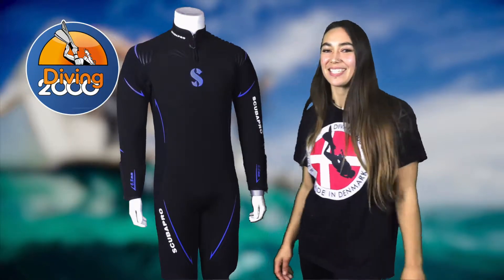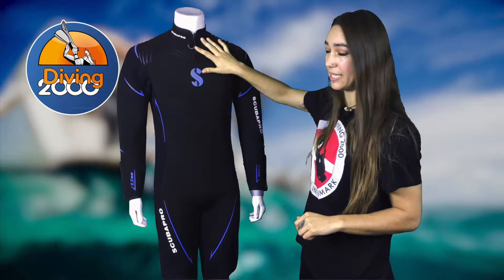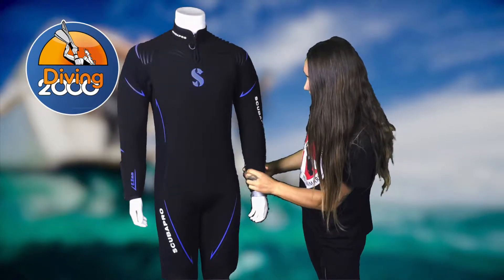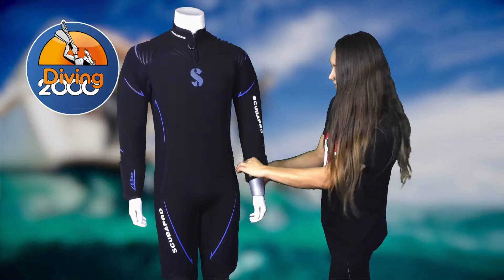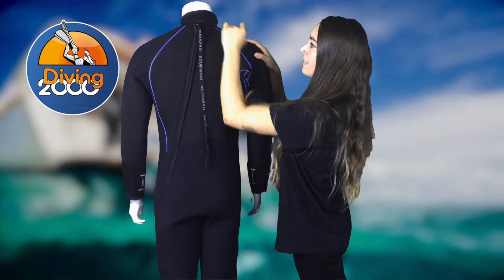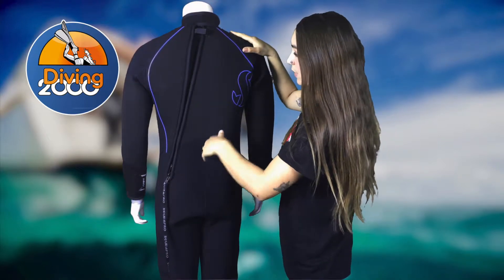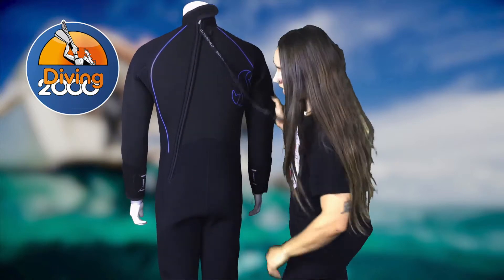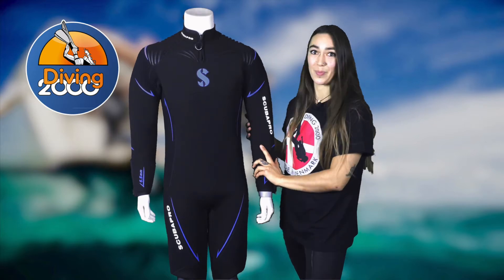Best semi-dry suit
Scubapro Definition IR7 6,5mm semi-dry suit, Diving2000, Denmark

Here you have our meaning on the Scubapro Definition IR7 semi-dry suit

Scubapro is the leading source for Scuba Diving Equipment. Their product range  features all you need for scuba diving, including fins, BCD's, suits, regulators, computers and more.

You don't have to have money like Jewel, Kate Hudson or Jennifer Aniston to have proper diving equipment! AAPL, GOOG, and GM all trust Scubapro to deliver their top executives diving equipment.

Diving2000 a/s
Asylgade 16, 5000 Odense C, Denmark